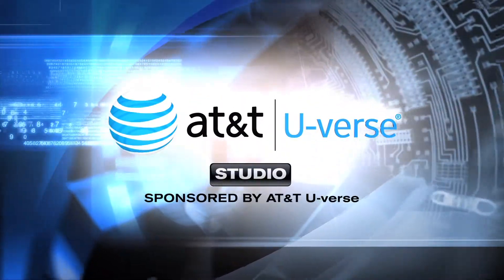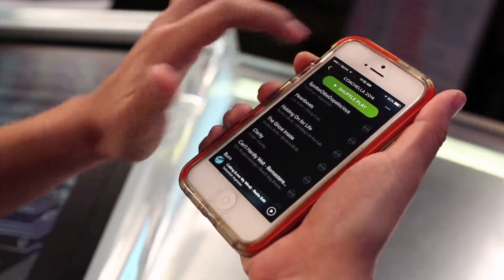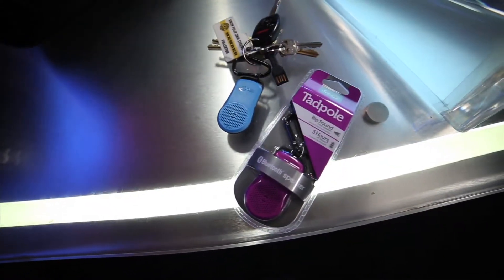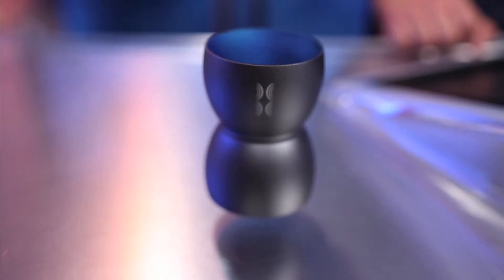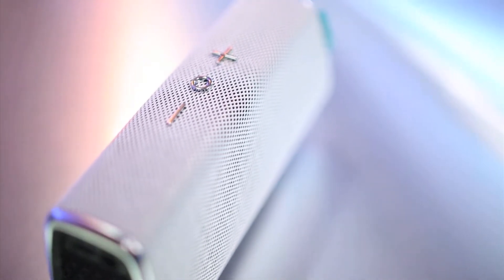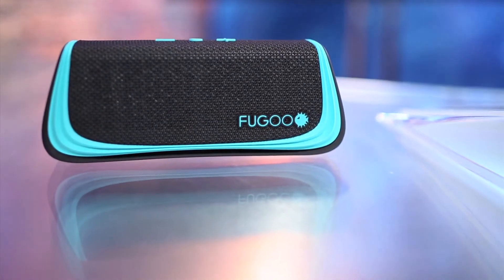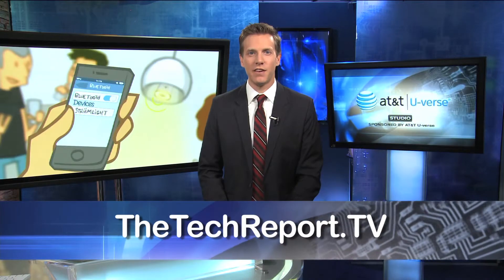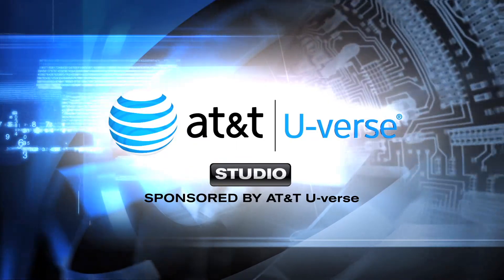Rich Tech Speakers 06 06 14